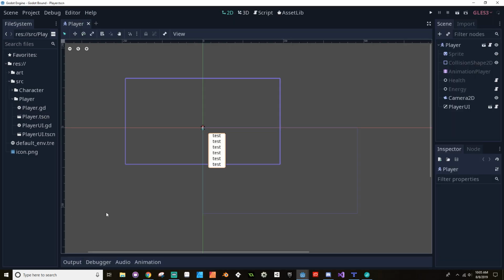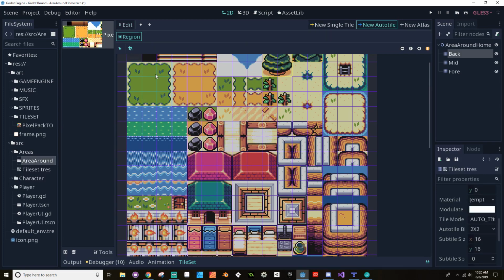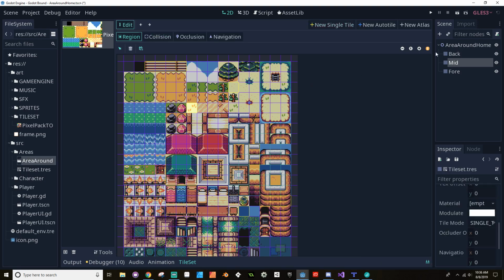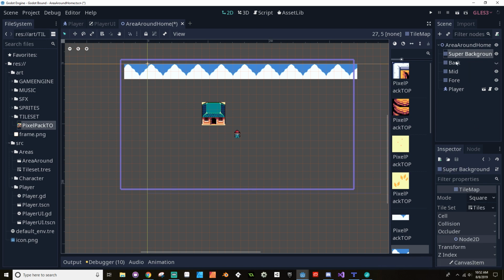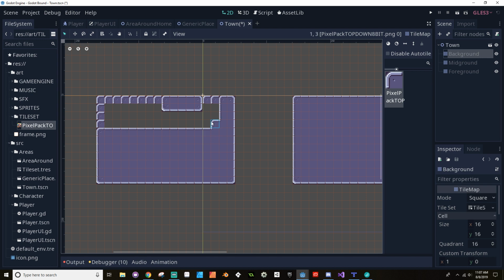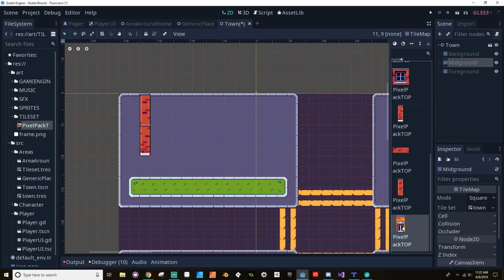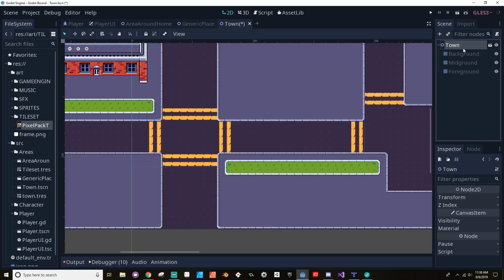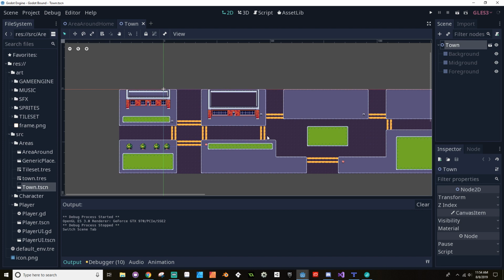Godot RPG Development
Hey everyone!  Today we're going to be looking at a rough draft of a base for a Godot RPG inspired by Earthbound.  I'm calling it: Godot Bound.  Hang out, ask questions and check it out!